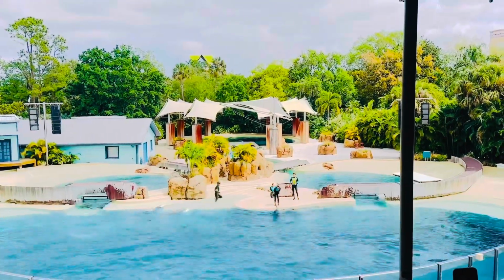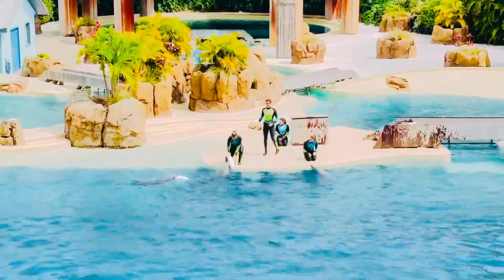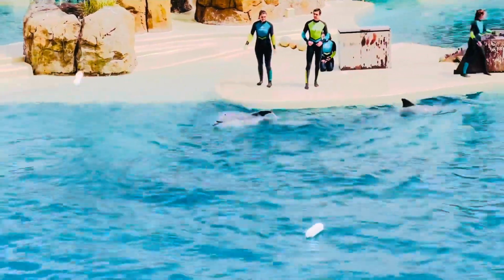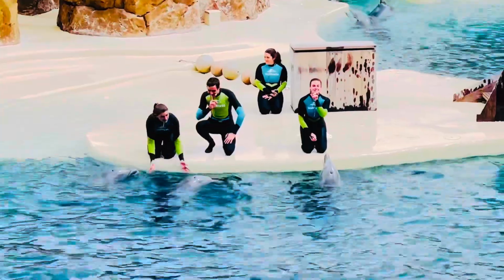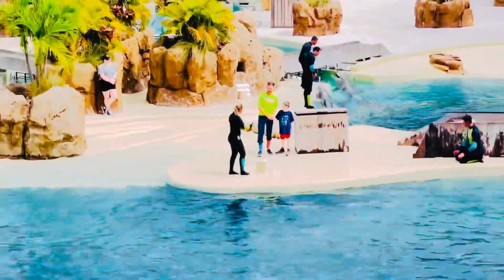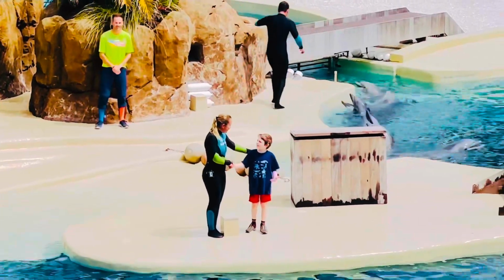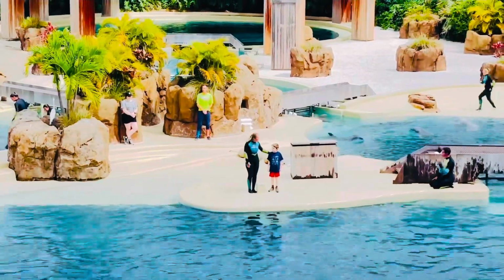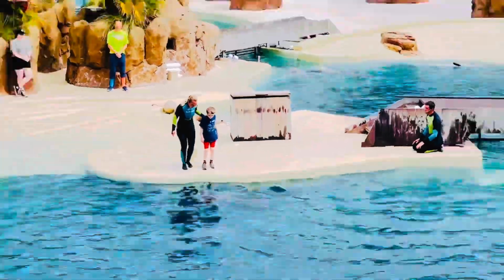Dolphin show Seaworld